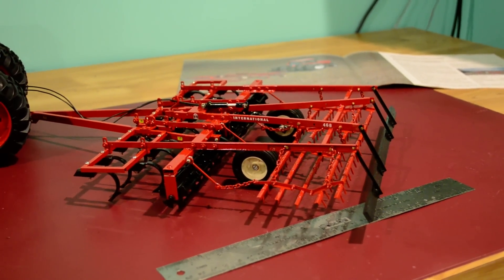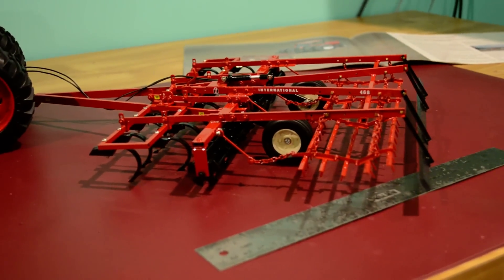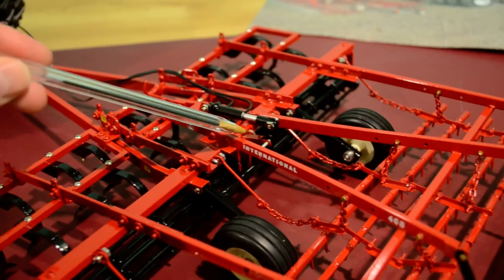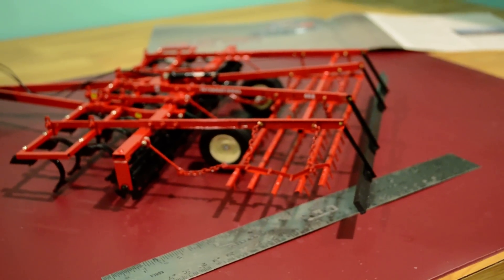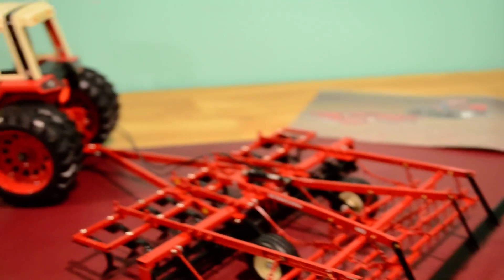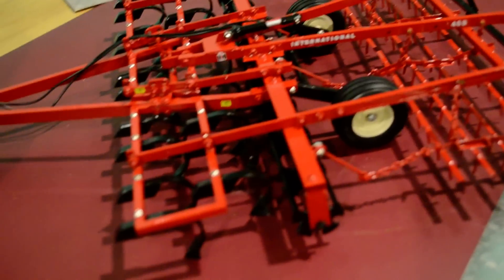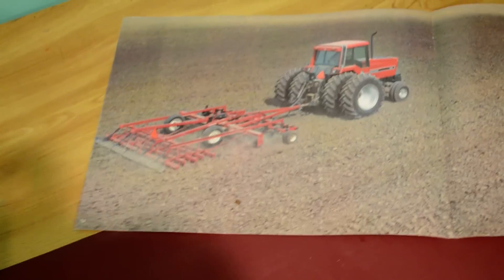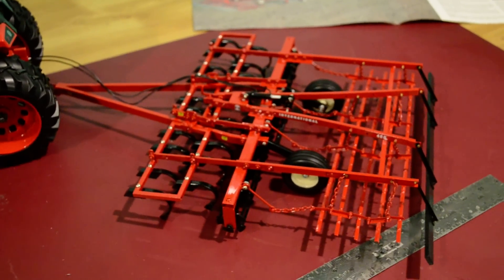International Harvester 468 Seedbed Conditioner -1/16 scale custom toy (video #4)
This video is of my custom 1/16 scale International Harvester 468 Seedbed Conditioner.  This is made from brass and aluminum and consists of 584 individual pieces.